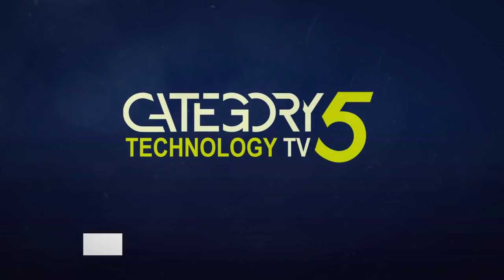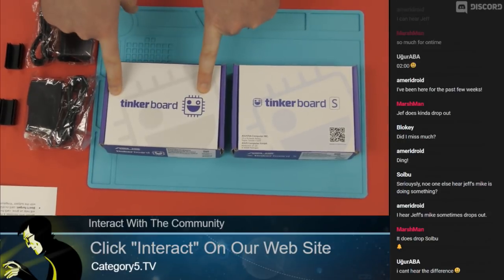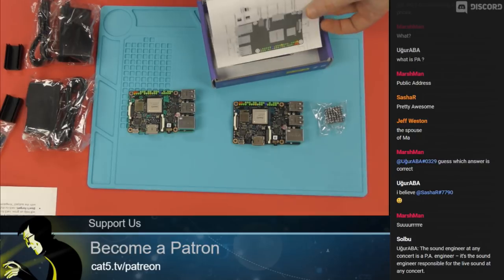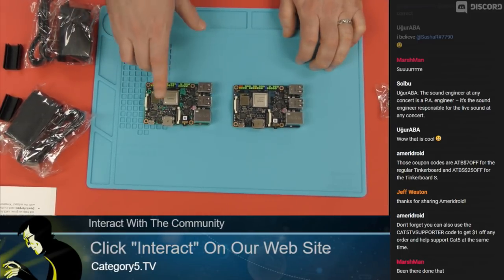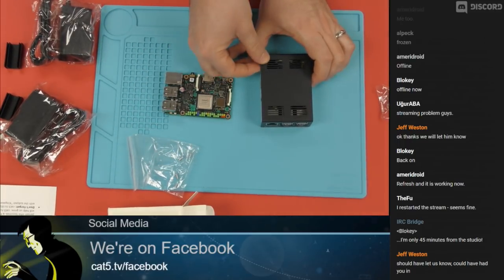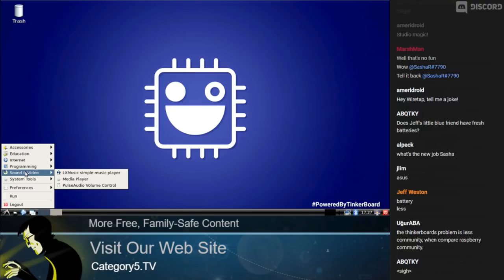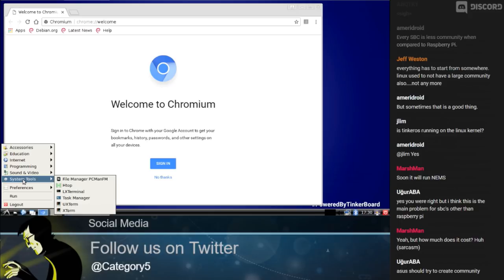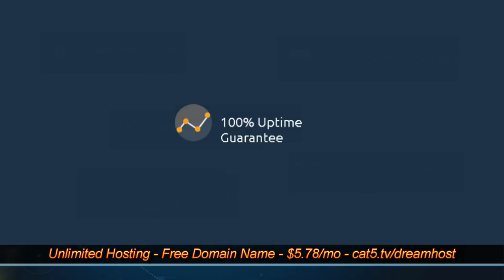602 - A Couple Tinker Boards and An AI-Powered Picture Frame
This week we'll get into the box of an ASUS Tinker Board 2GB and S, checking out a Raspberry Pi-sized single board computer that packs twice as much RAM and a whole lot more processor power. We'll also check in with our first-ever Maker of The Month, who created a photo frame that only shows pictures of his niece and nephew thanks to AI-powered facial recognition.